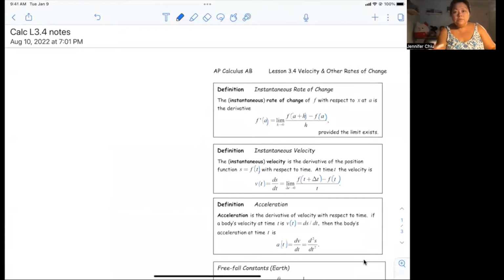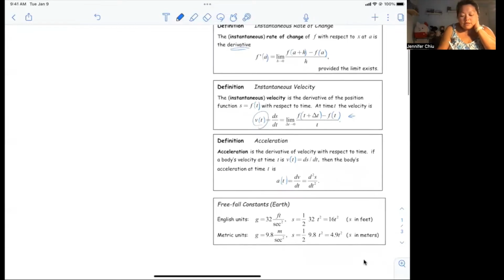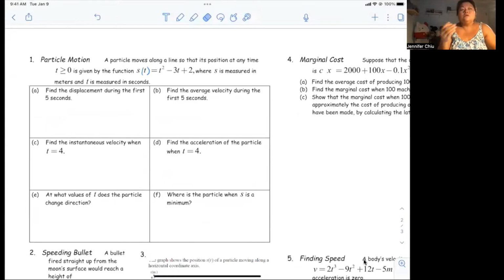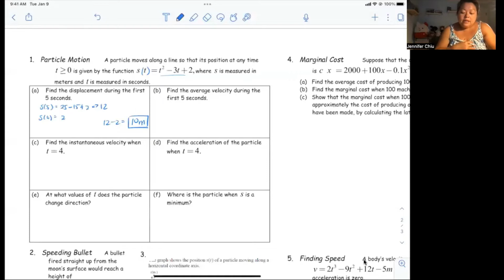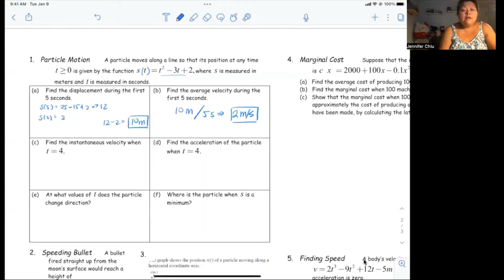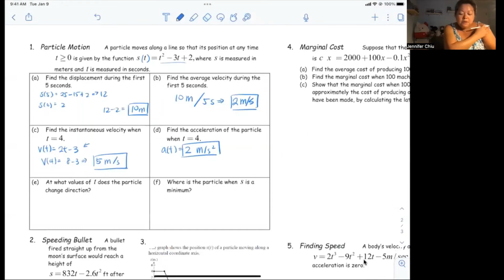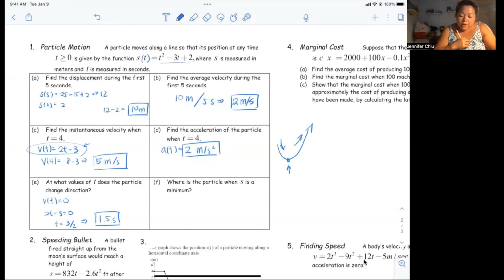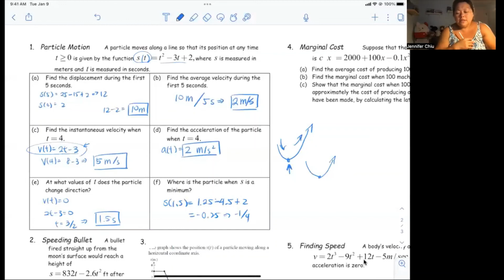AP Calc L3 4 Pt 1